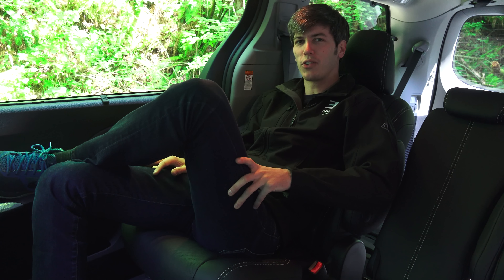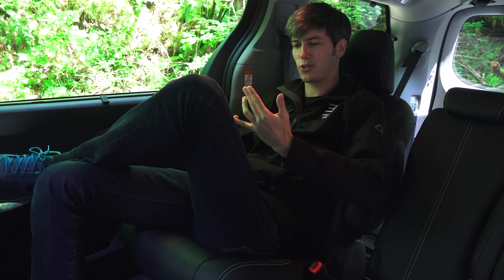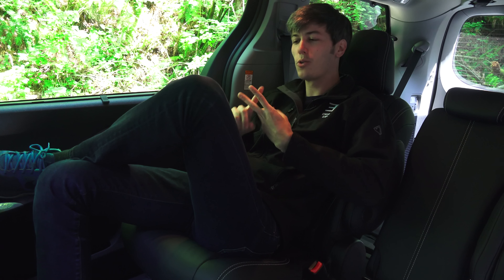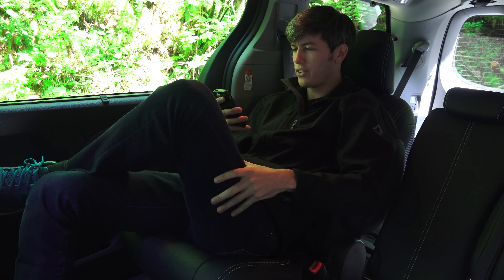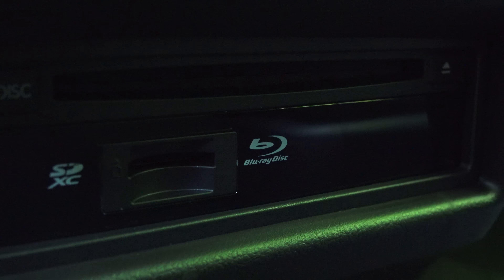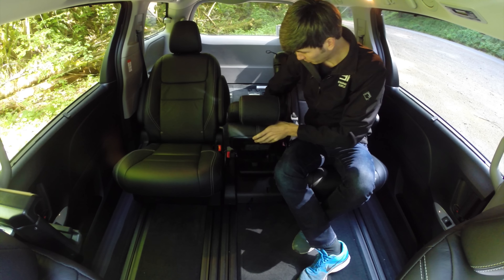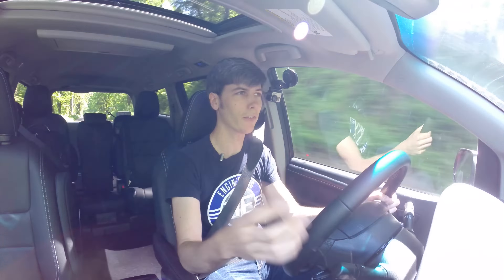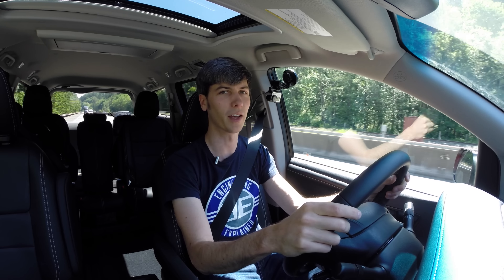2016 Toyota Sienna Review - The Ultimate Minivan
The 2016 Toyota Sienna Has Me Cheering For Minivans
I’m very excited to be driving something I’ve never reviewed before!

Education comes standard. The Ultimate Teaching Machine. Imported From Carolina. I am professional grade. Education that excites. First Man. Then Whiteboard. Math. It’s what makes Engineering Explained, Engineering Explained. Vroom Vroom.

But seriously, there is a reason even car guys are excited by this vehicle: Cupholders appear all over the place. There’s a massive screen. A blue-ray player. HDMI input. A tablet holder, incase one massive screen isn’t quite enough. Wireless headphones. 100W outlets throughout. Window shades.Tons of legroom. Tons of cargo.